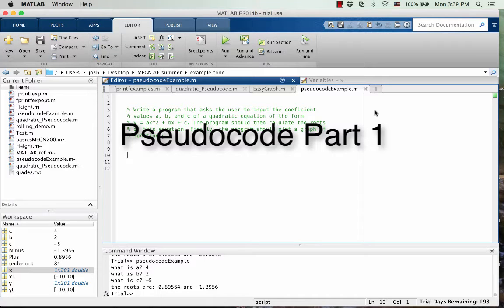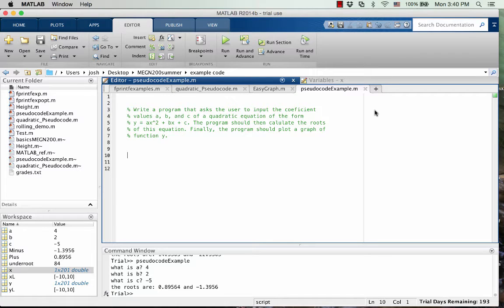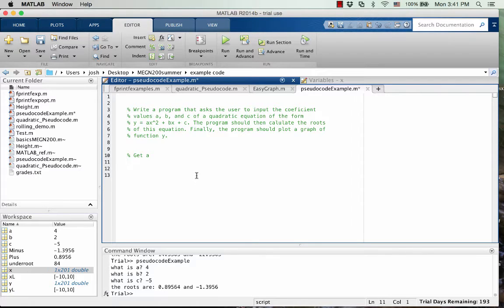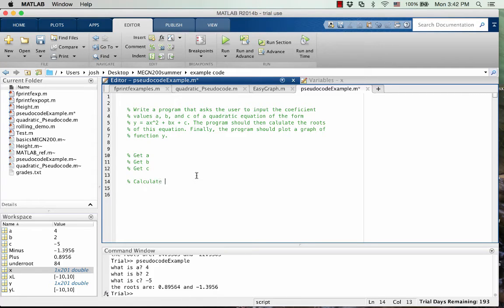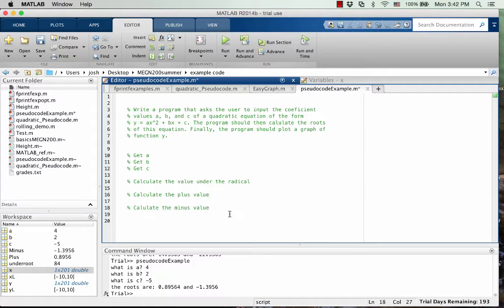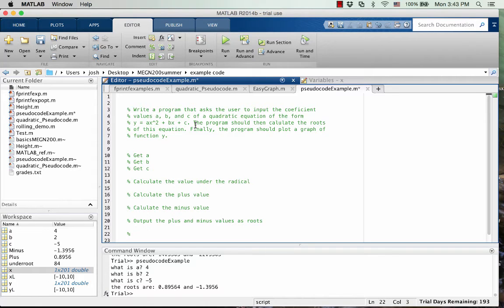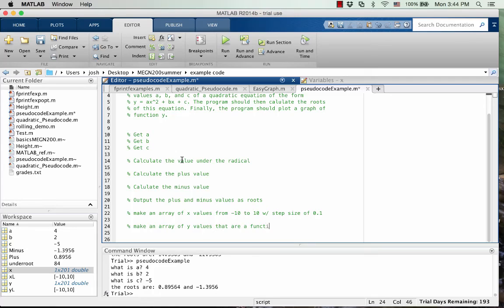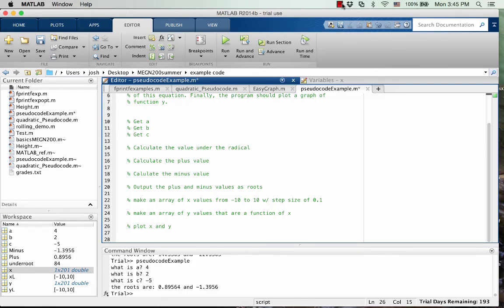Pseudocode part1 - MEGN200 CSM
In this video I explain how to write pseudocode for a program that finds the roots of and plots a quadratic function. In the next videos I write the actual code in MATLAB